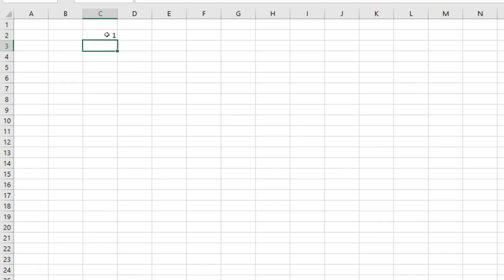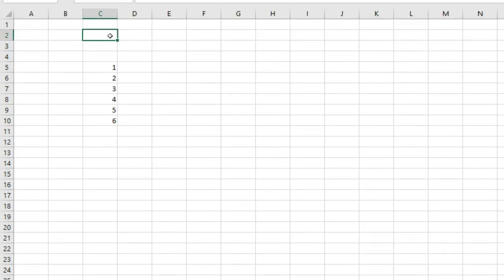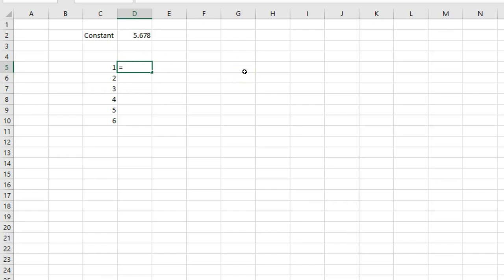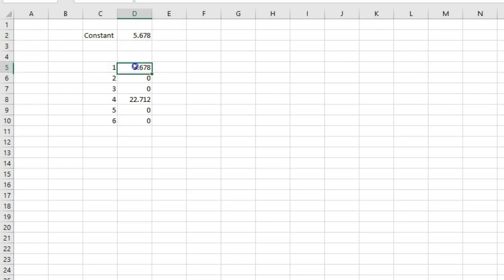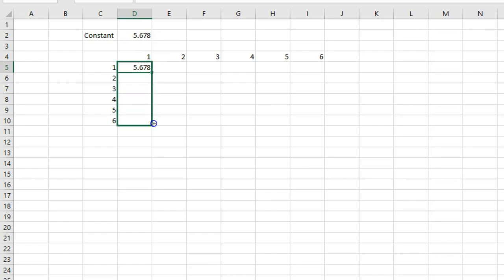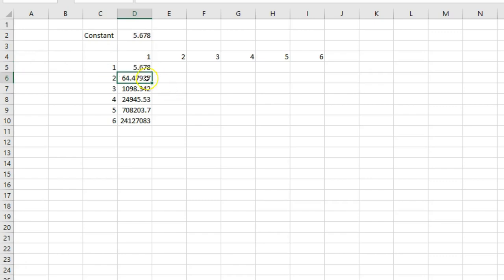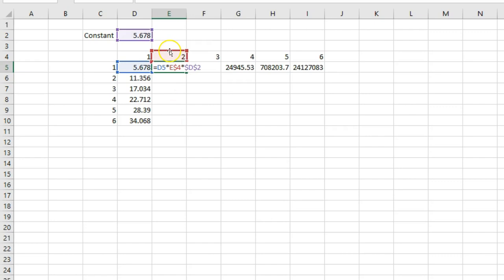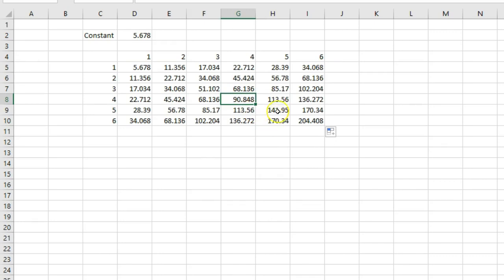MS Excel - Absolute Referencing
VIDEO DESCRIPTION:
Absolute Referencing allows you to have more creative connections between cells. This is very useful for lists where they connect to a single cell that never move.